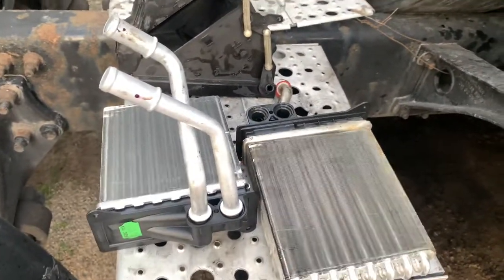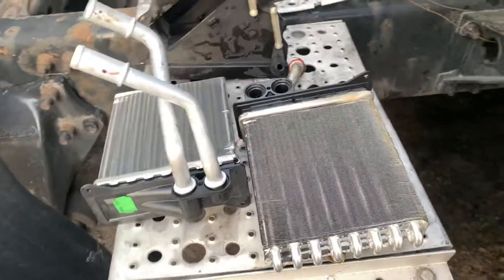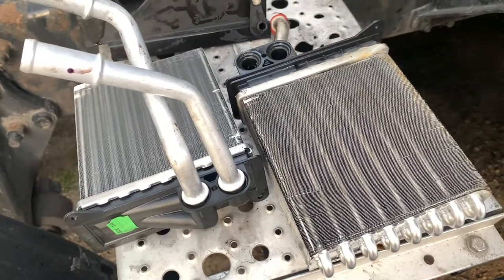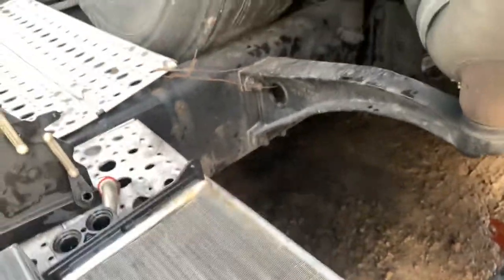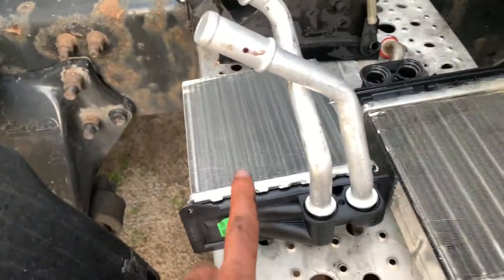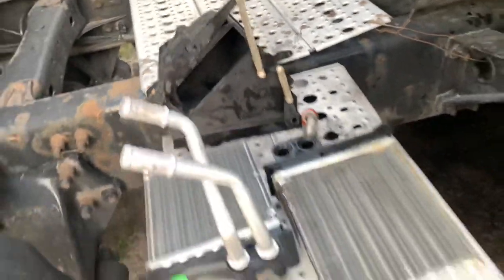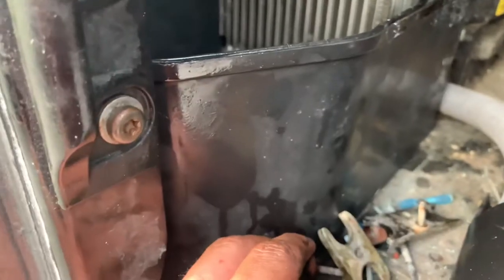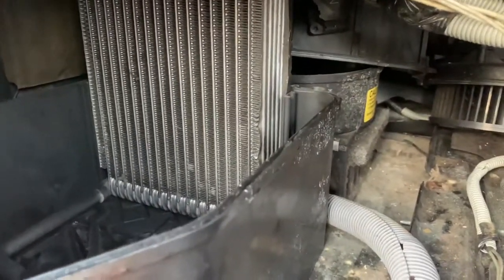Sleeper heater core replacement on 2006 freightliner century